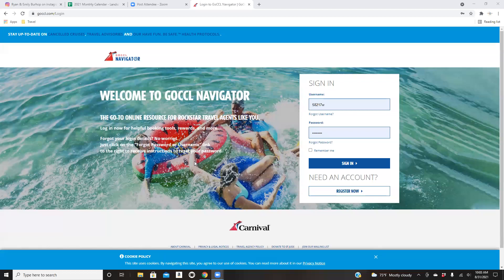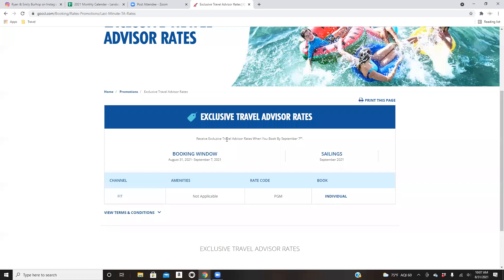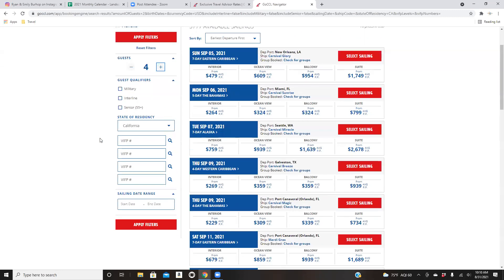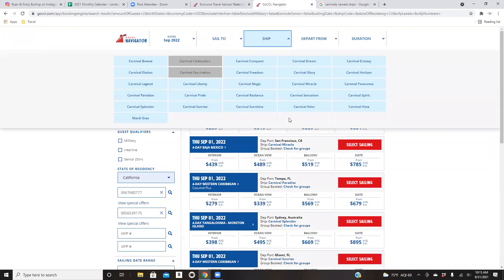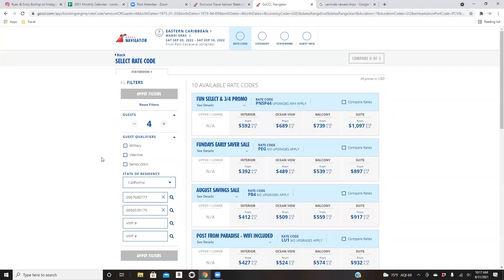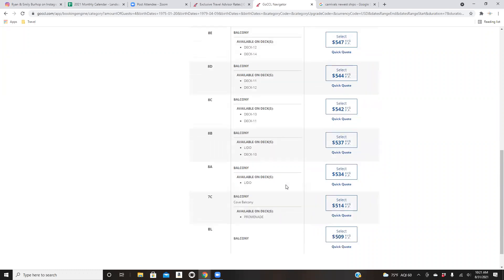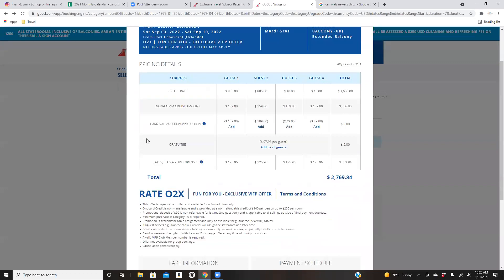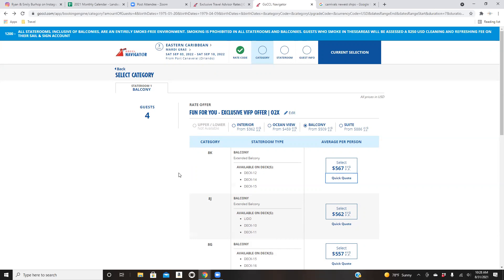How to Book Cruises: Carnival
All you need to know to book a Carnival Cruise successfully!